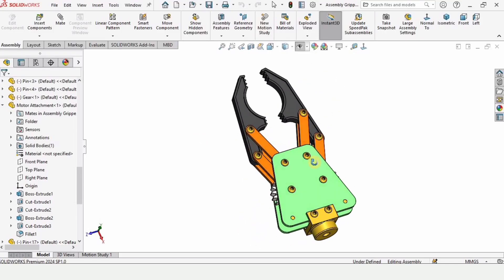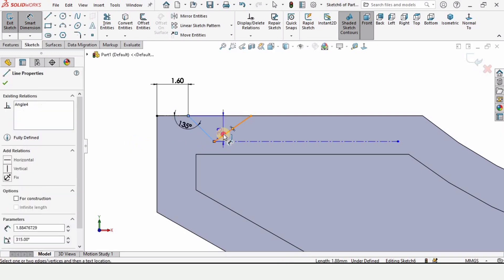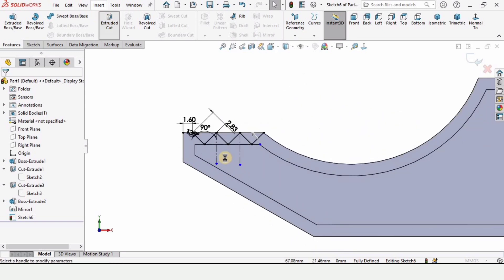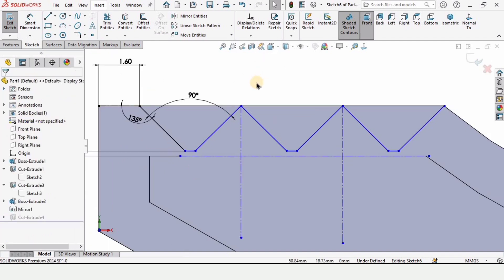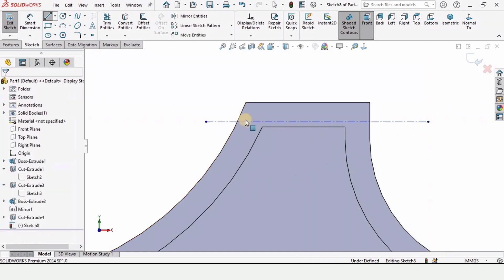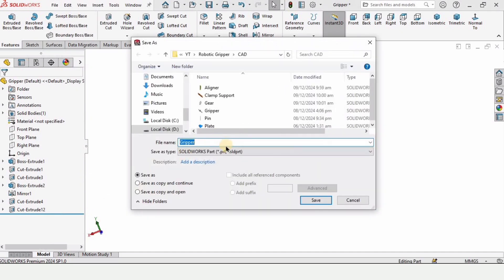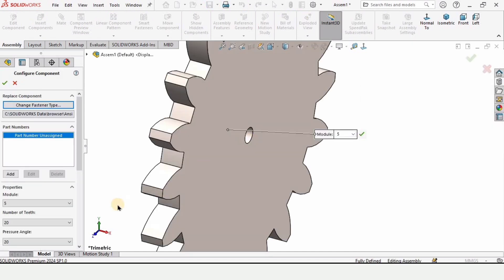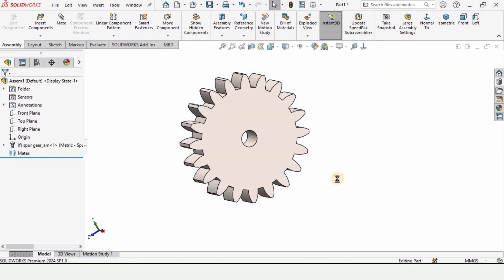Gripping Element and Gear Design for Robotic Gripper | Robo CAD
This solidworks tutorial is about designing the teeth for gripping element and tge Gear as well. The Gears will transmit the motor power to rotate the gripping element of the robotic gripper and this will help the gripper to grab something.